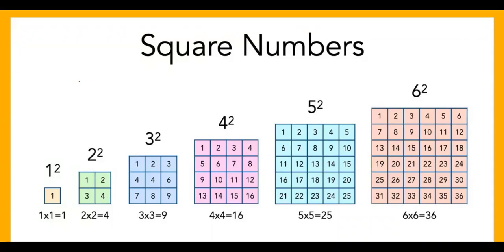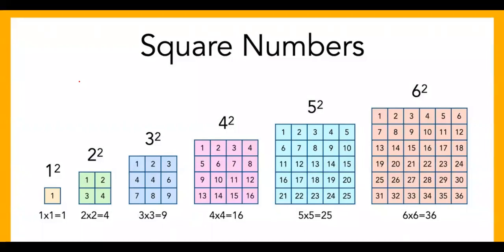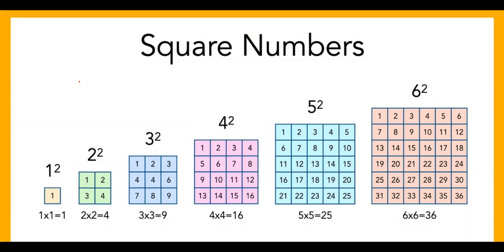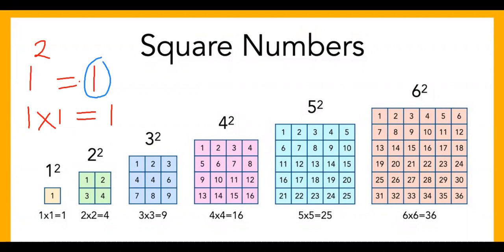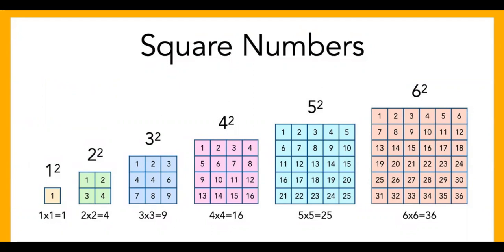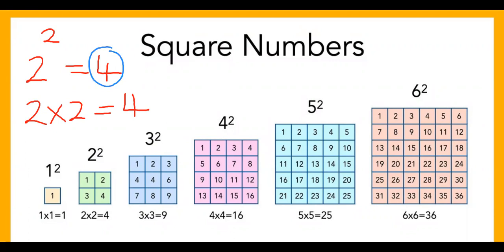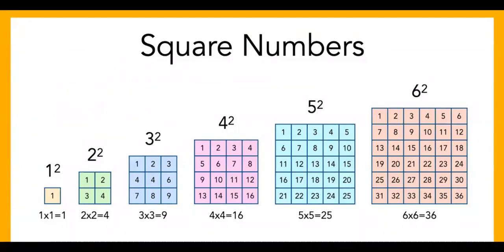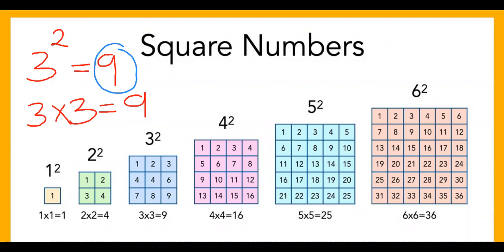Square Numbers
Let's look at what square numbers are.